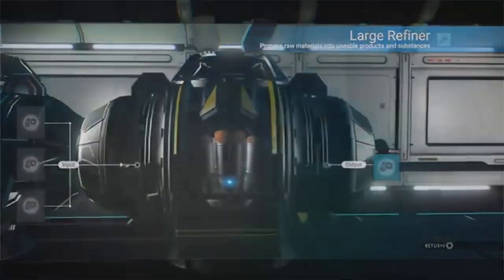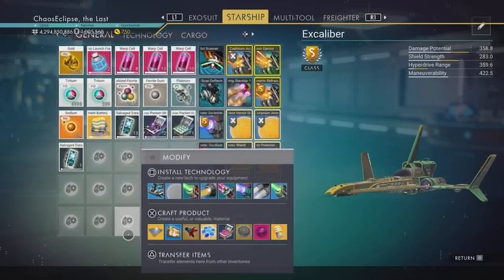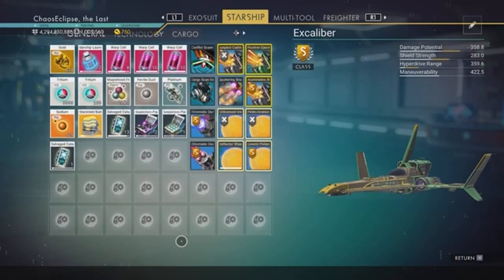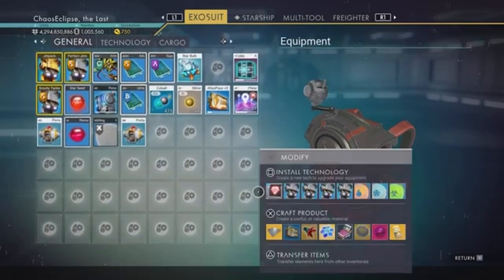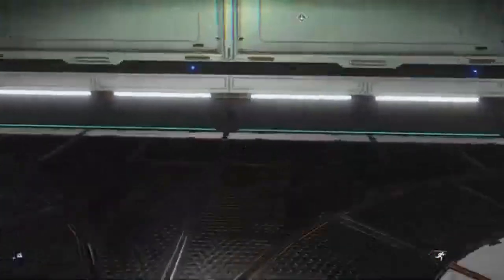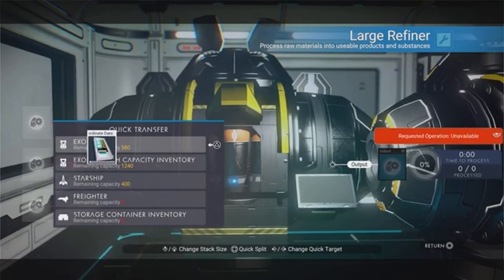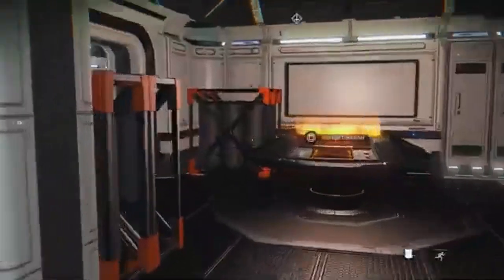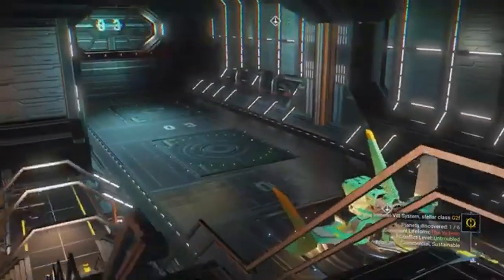BEST DUPLICATION GLITCH IN NO MANS SKY *STILL WORKING AFTER PATCH 3.98* 7-31-22 updated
No Man's Sky gameplay captured on PS5.

Just wanted to post a better glitch than the previous, this one does require a bit more, like large refiners, the ability to craft them, and access to the anomaly.